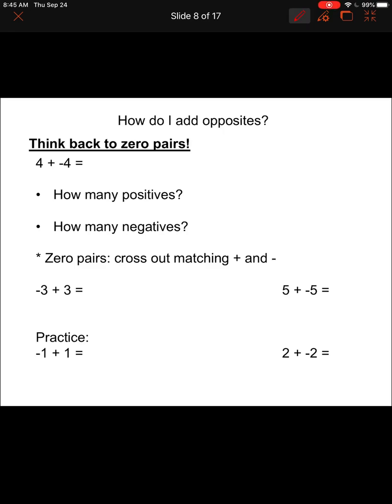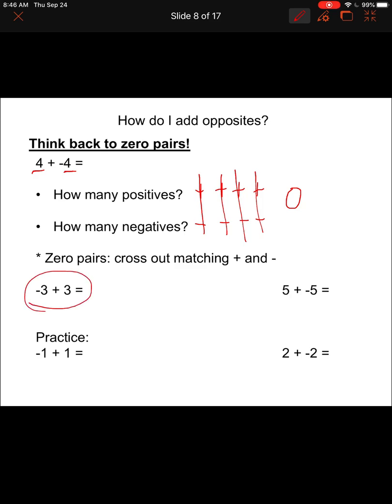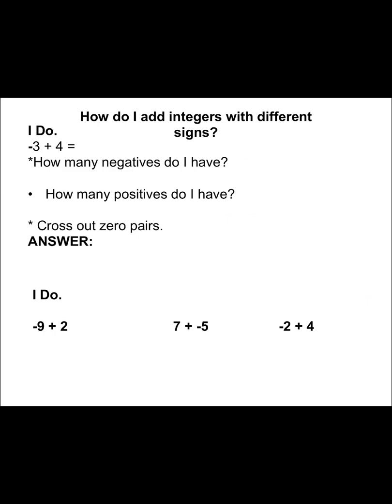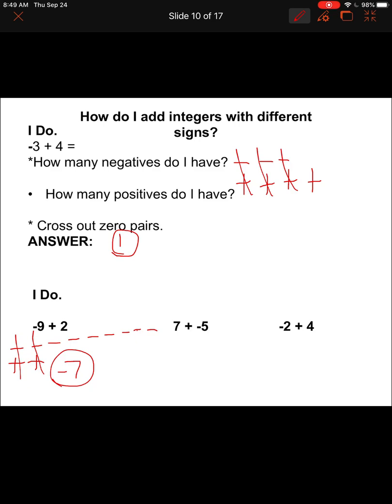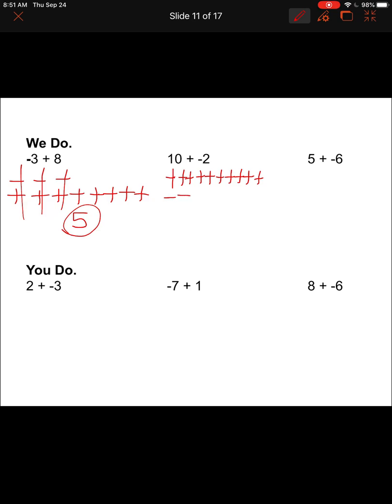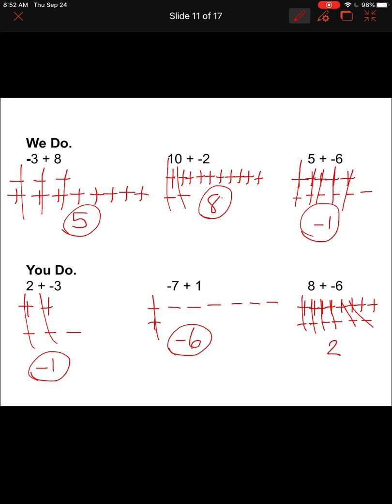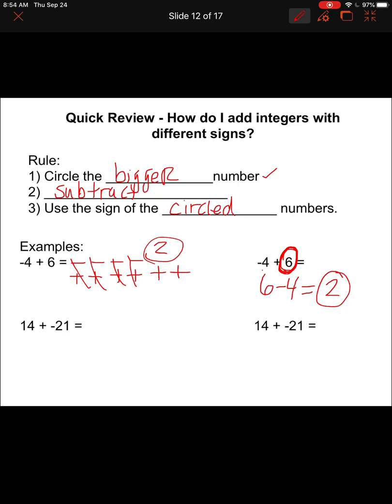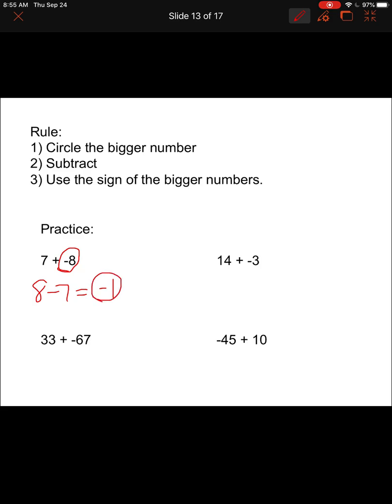7th grade Adding Different signs